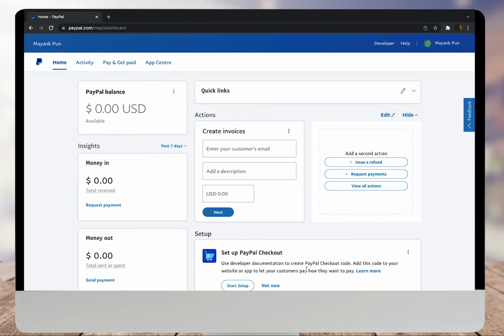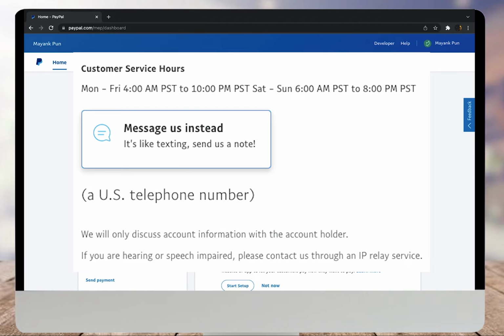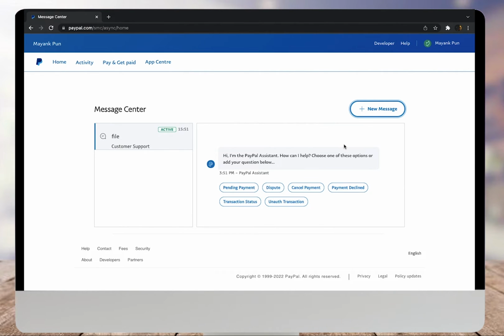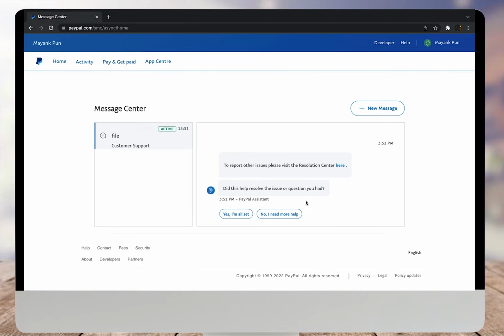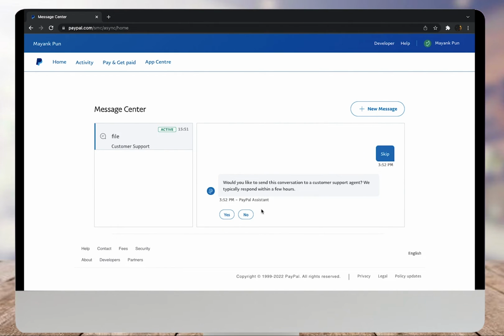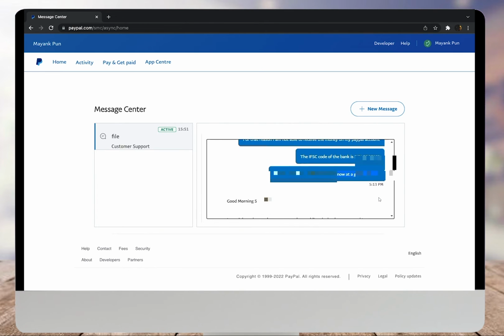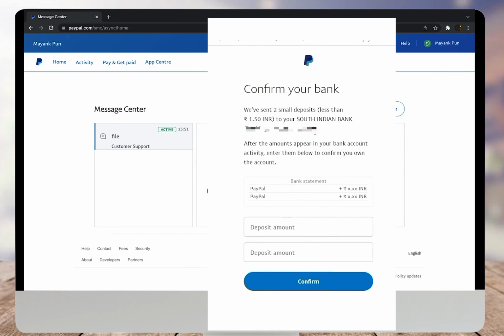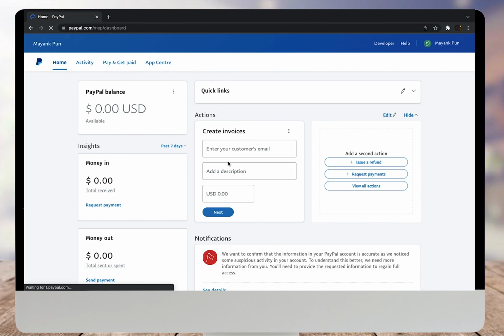Unable to link bank account, it is disabled on PayPal FIXED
Unable to link bank account, it is disabled on PayPal SOLVED

In this video we will be showing you, how you can add and verify your bank account on PayPal very easily using some simple tips and method.